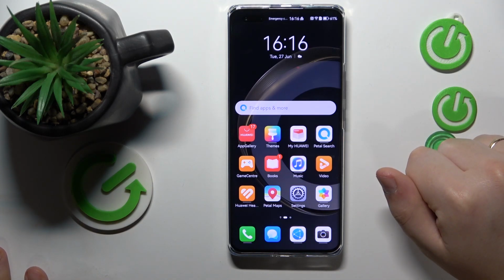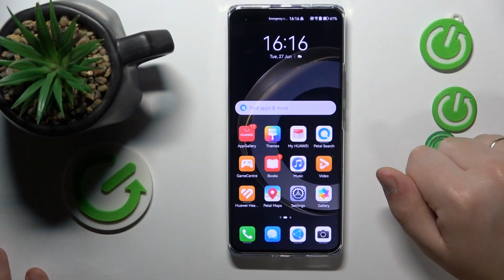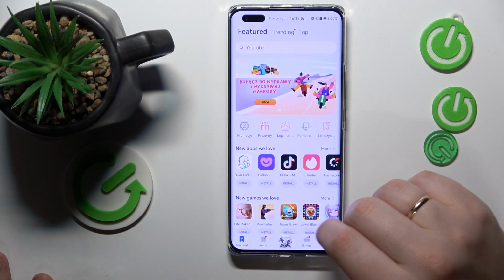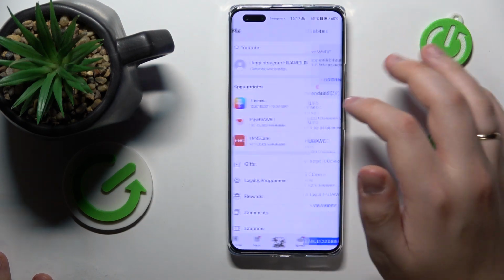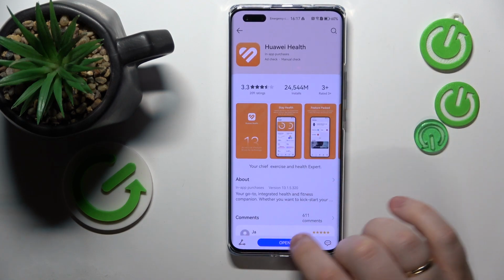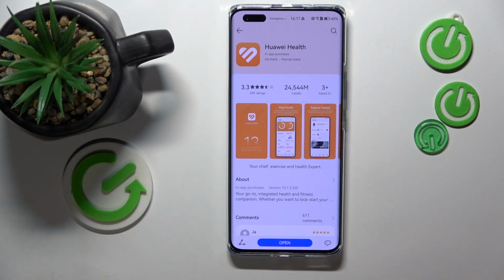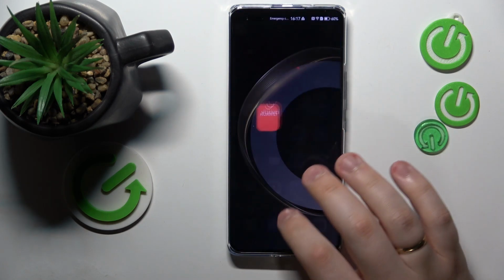How to Update HUAWEI Health App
Want to ensure that you have the latest features and improvements in the HUAWEI Health app? In this YouTube tutorial, we'll show you how to update the HUAWEI Health app directly from AppGallery. With regular updates, you can stay on top of your fitness and health goals with new functionalities and bug fixes. We'll guide you step-by-step on how to access the AppGallery on your HUAWEI device, search for the HUAWEI Health app, and initiate the update process. Whether you're tracking your steps, monitoring your heart rate, or exploring the wide range of health features, updating the HUAWEI Health app is essential for an optimal user experience. Don't miss out on the latest enhancements—join us and keep your HUAWEI Health app up to date! Let's prioritize our health and well-being together!

How to keep the HUAWEI Health app updated? How to install a new update for the HUAWEI Health app? How to use AppGallery to update the HUAWEI health app?